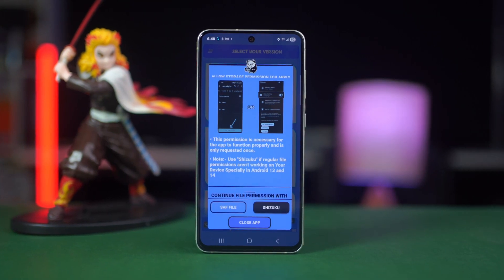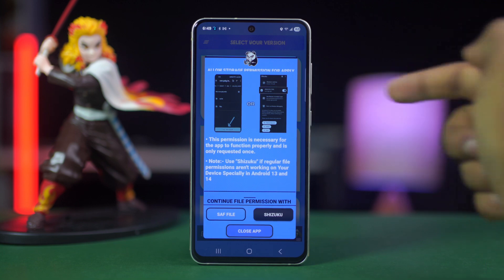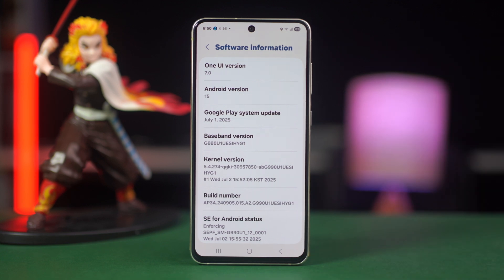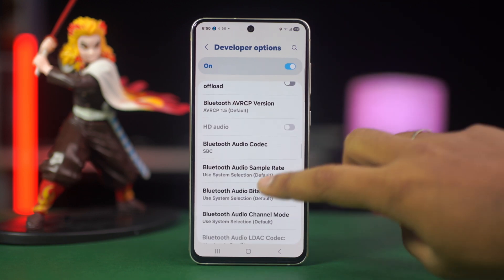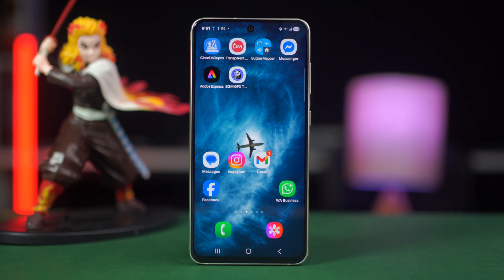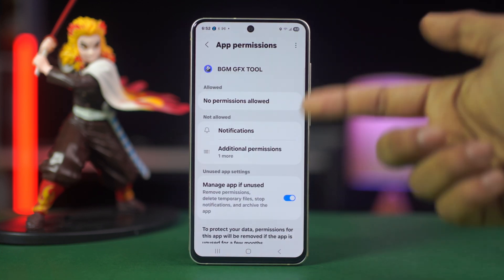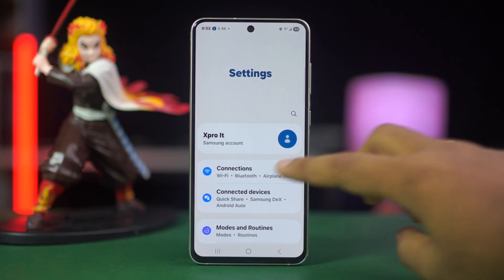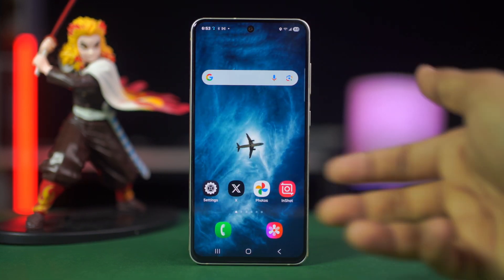3 Simple Steps to FIX BGM GFX Tool Error on Android FOREVER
Facing the BGM GFX Tool error on your Android phone? Don’t worry! This issue usually happens due to app settings, outdated versions, or permission problems. In this video, I’ll show you how to fix the BGM GFX Tool not working error and get it running smoothly again. After watching this video, you will be able to solve the GFX Tool error on Android without any trouble.

So, watch this video right now and fix the BGM GFX Tool issue easily.